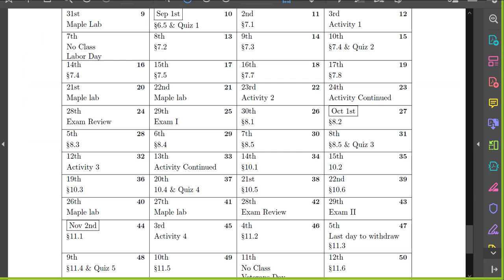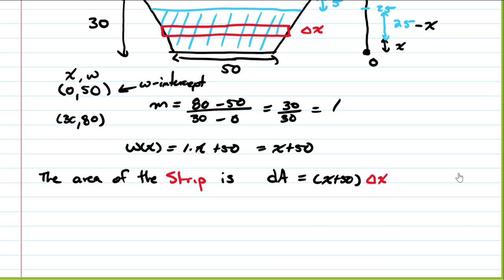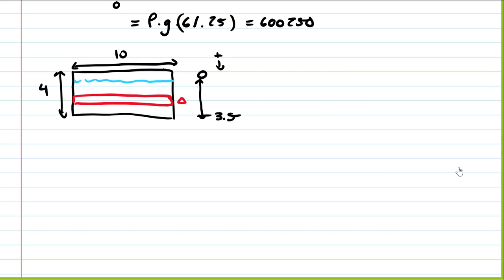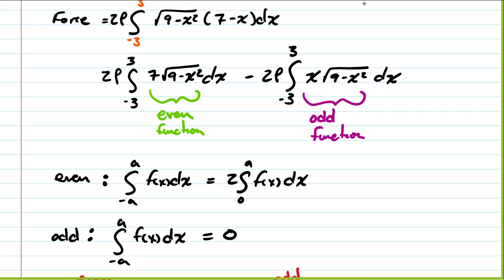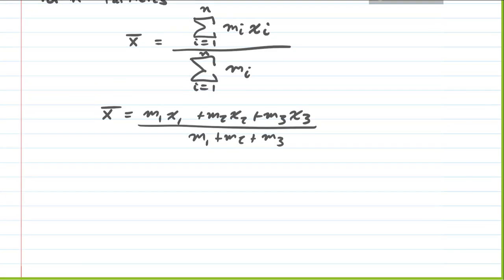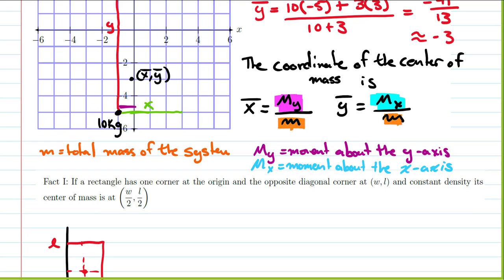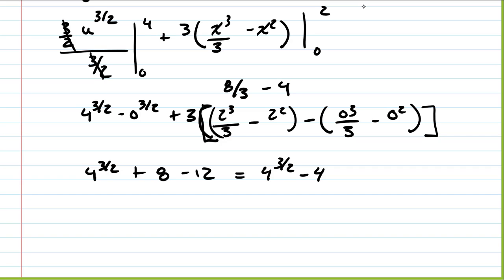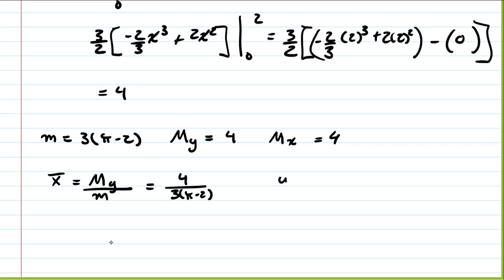Math 230 Chapter 8 Section 3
Hydrostatic pressure